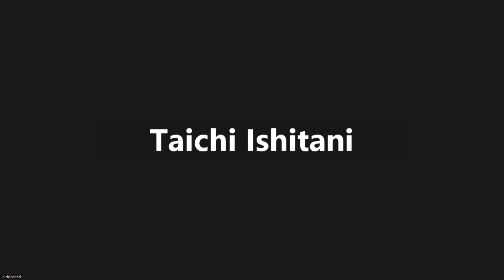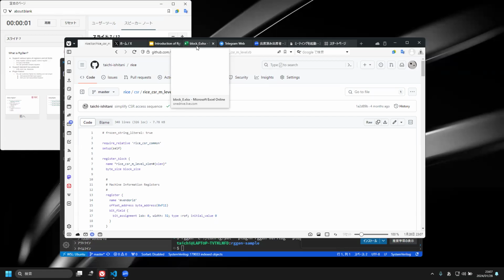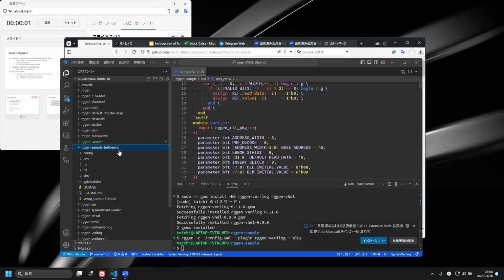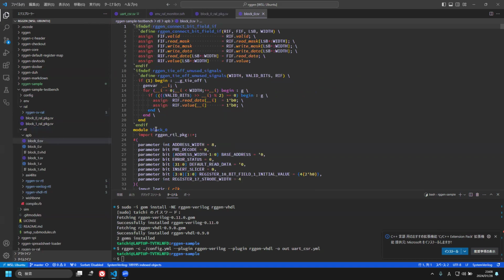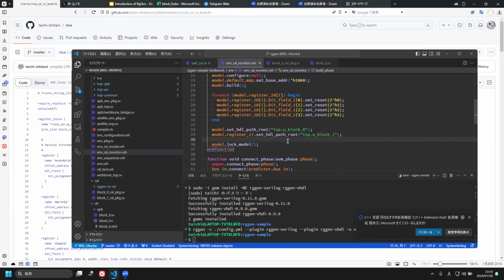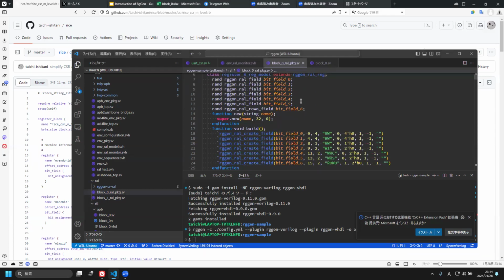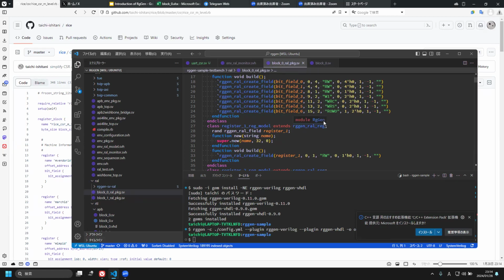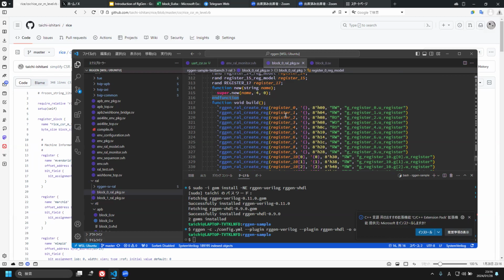RGGEN tutorial part2